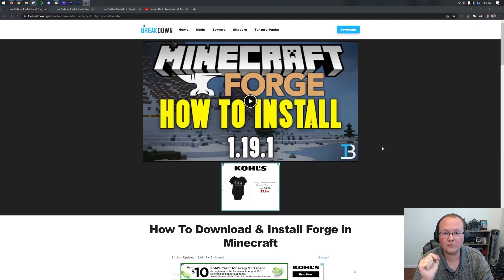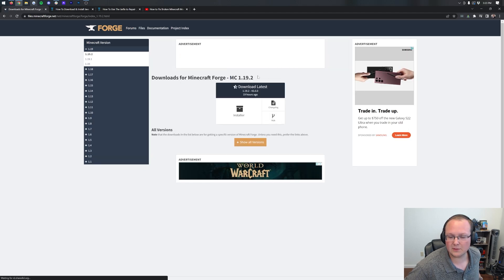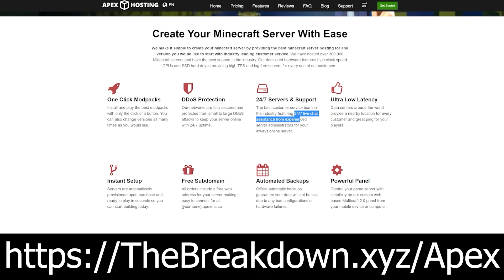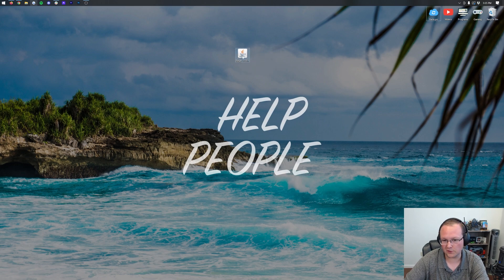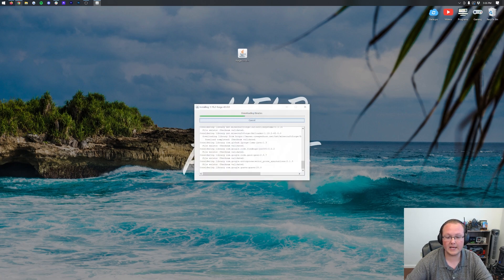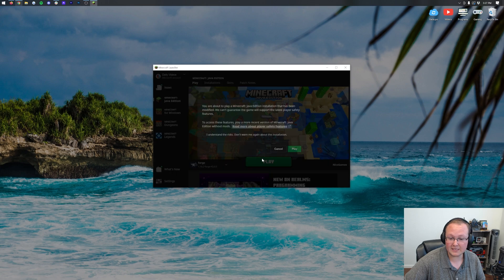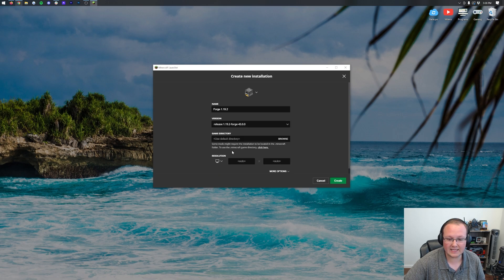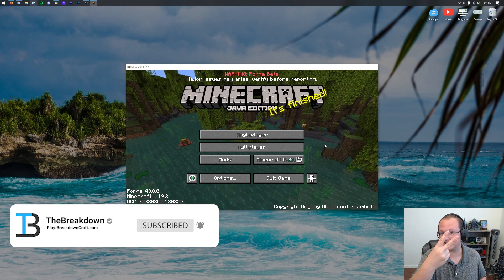How To Download & Install Forge 1.19.2 in Minecraft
This is our complete guide on how to download and install Forge 1.19.2 in Minecraft. Forge is the mod loader that allows you to get some of the best Minecraft Forge 1.19.2 mods. Luckily, this is our complete guide on how to get Forge 1.19.2 in Minecraft. From how to download Forge to how to install Forge in Minecraft 1.19.2, it is all covered in this video

Chapters:
0:00 How To Download Forge 1.19.2
2:05 Moving Forge 1.19.2 to Your Desktop
2:35 Getting Java 17 to Fix Forge Issues
3:21 How To Install Forge 1.19.2 for Minecraft
4:12 Playing Minecraft with the Forge Installation
5:40 Install Minecraft Forge Mods in 1.19.2

About this video: Our goal with this video is to give you a complete step-by-step guide on how to download and install Minecraft Forge 1.19.2. This will allow you to start playing Forge mods in Minecraft 1.19.2. Forge has some of the best mods that Minecraft 1.19.2 has to offer. Once you finish this tutorial, you will be able to move right on into getting mods as you have Forge up and running for Minecraft 1.19.2.

First things first, we need to download Forge. You can find a link to download Forge 1.19.2 in the description above. This will take you to our complete guide on installing Forge 1.19.2 in Minecraft. On this page, scroll down and click the ‘Download Forge’ button.

You will then be taken to Forge’s official download page. On this download page, you want to make sure that MC 1.19.2 is selected. If it isn’t, look at the left-hand sidebar, click 1.19 and select 1.19.2.

Once you have the MC 1.19.2 version of Forge selected, come under download latest and click the ‘Installer’ button. That will take you to AdFocus where you don’t want to click anything on this page. Just wait 10 seconds and click the red ‘Skip’ button that appears in the top right. When you do this, Forge 1.19.2 will start downloading right away. You will need to keep or save Forge 1.19.2 depending on your browser.

In order to learn how to install Forge 1.19.2, you will need Java 17. You may also need to run the Jarfix. Both of these can be found in the description above if you need them.

Nevertheless, with Forge 1.19.2 downloaded, we can move on to installing it. To do this, right-click on the Forge file you downloaded, select ‘Open With’, Java, and click ‘Okay’. Minecraft Forge 1.19.2 will open up. Make sure install client is selected, and click Okay. Forge 1.19.2 will the install. Once you get the success message, click Okay, and the installer will close.

All you need to do now is actually play Minecraft with Forge. Do this by opening up the Minecraft Launcher, clicking the little arrow next to the Play button, selecting ‘Forge 1.19.2’, and clicking Play. Click Play on the pop-up, and Minecraft 1.19.2 will open up with Forge.

You can find our video on how to install mods in the description above!

Congrats! You now know how to download and install Forge in Minecraft 1.19.2. If you have any questions about how to get Forge 1.19.2 for Minecraft, let us know in the comments. We will try our best to help you out. Thanks in advance!